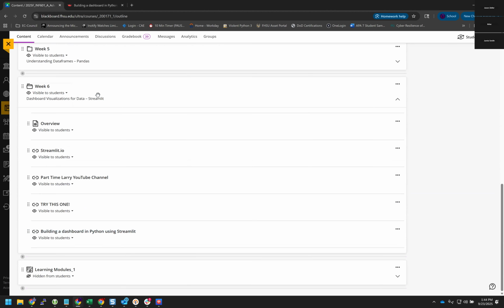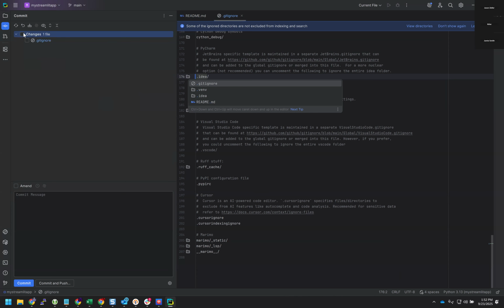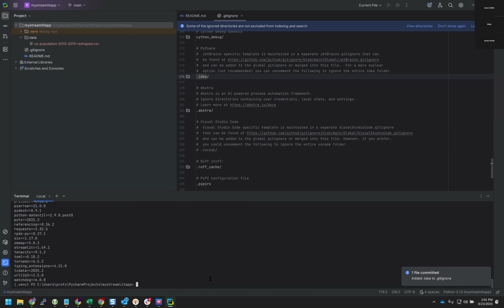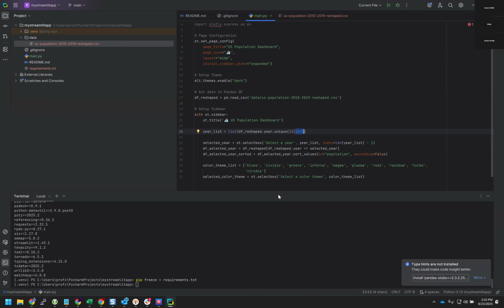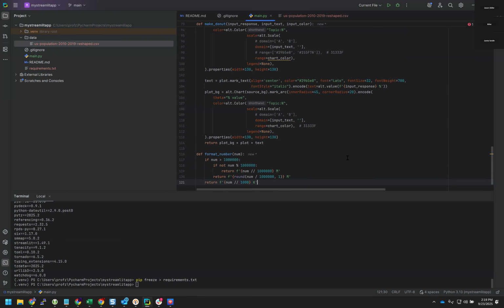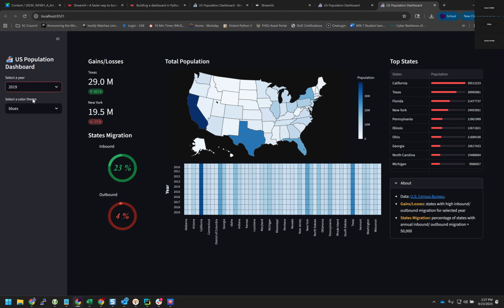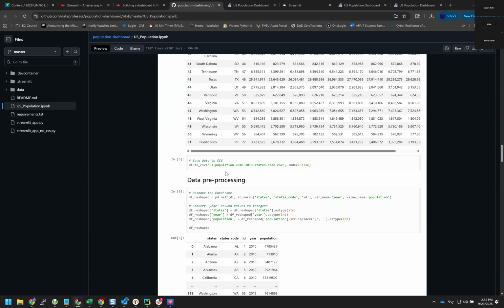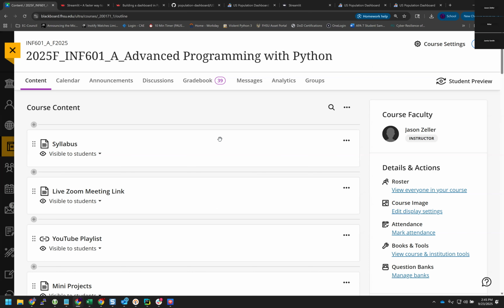INF601 - Adv Python - Streamlit